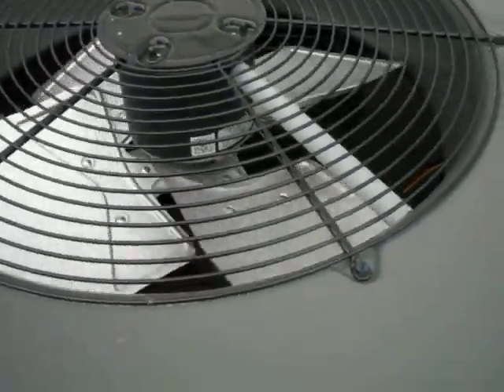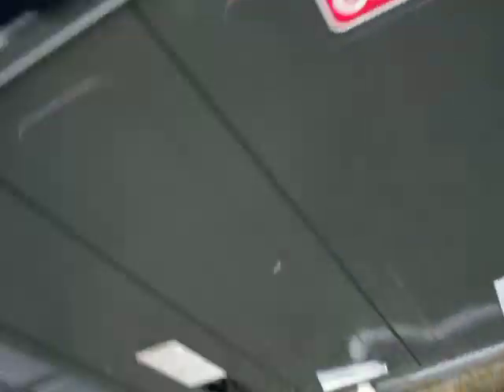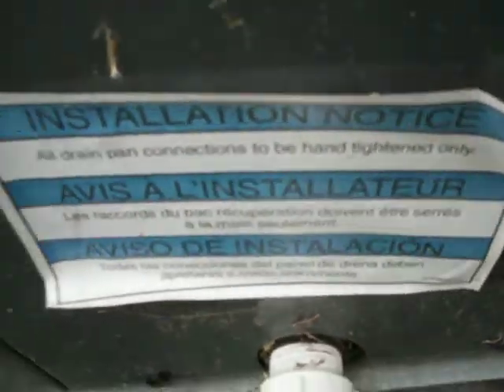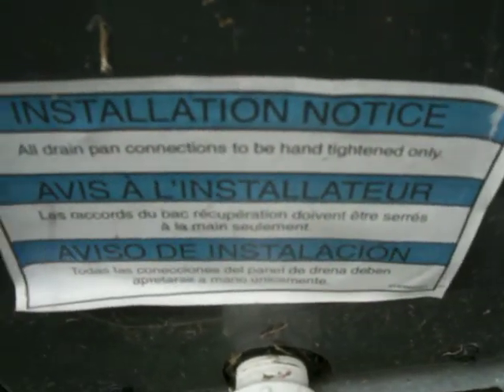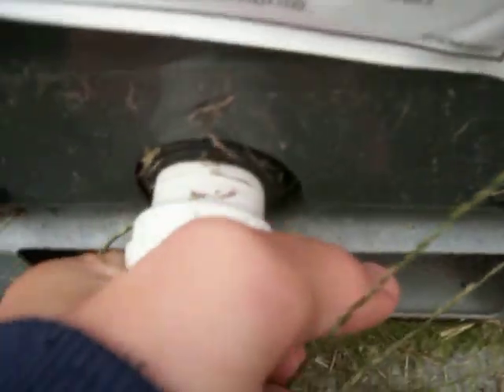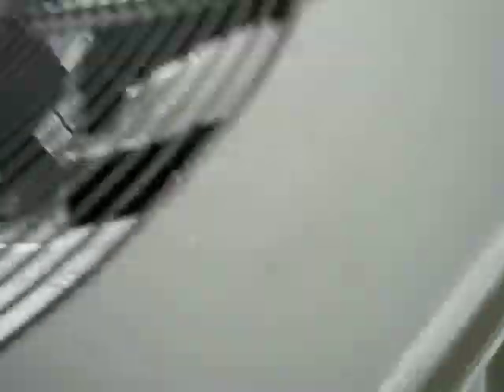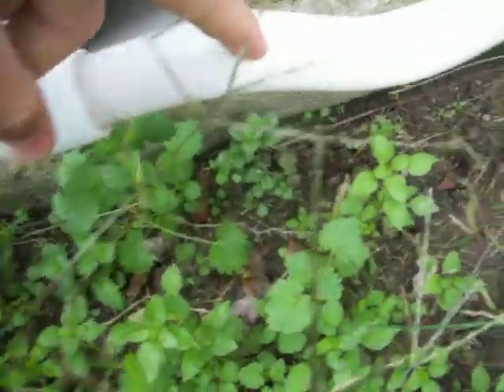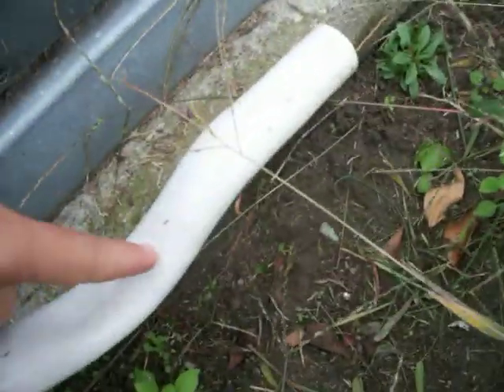HVAC TIP: CONDENSATE DRAIN LINES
ON PACKAGED HVAC SYSTEMS